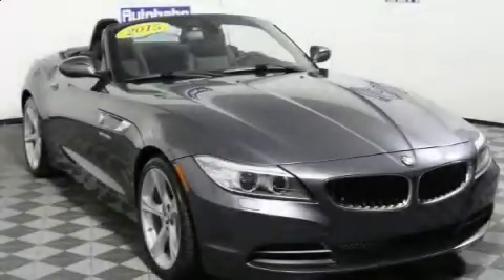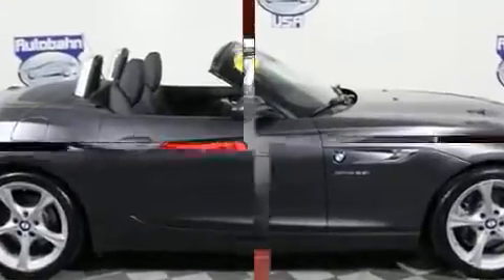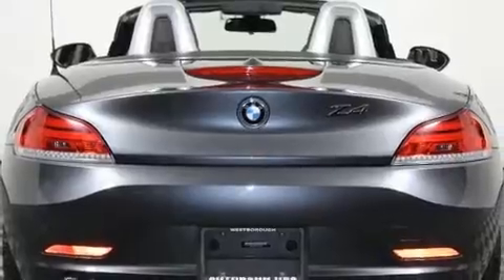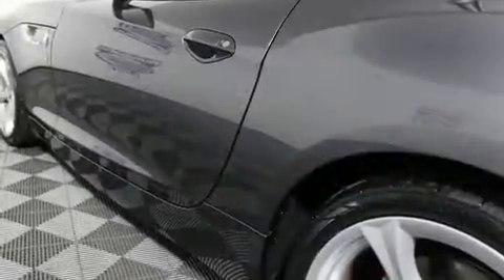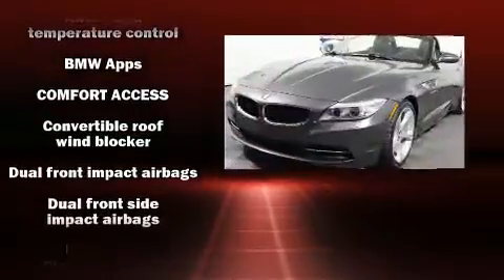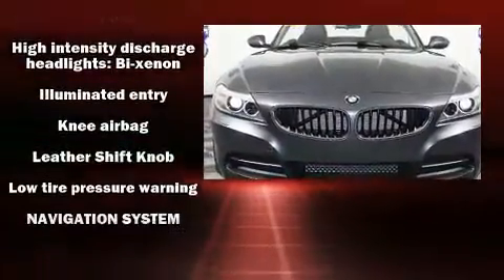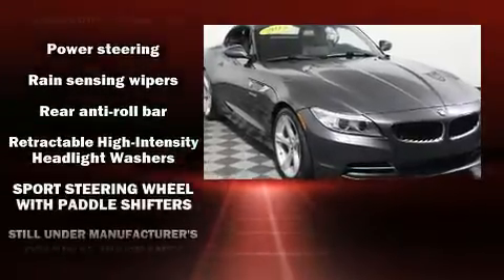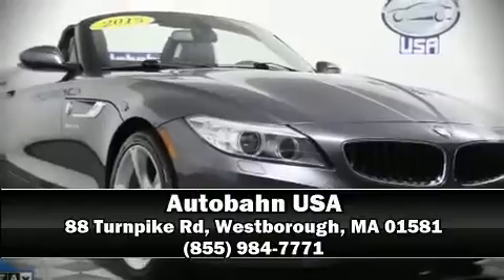2015 BMW Z4 Sdrive28i in Westborough, MA 01581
Autobahn USA
88 Turnpike Rd

Come test drive this 2015 BMW Z4. With just over 30,000 miles on the odometer, this vehicle invigorates its segment with sporty proportions, generous equipment and exceptional safety! BMW made sure to keep road-handling and sportiness at the top of it's priority list. Smooth gearshifts are achieved thanks to the 2 liter 4 cylinder engine, and for added security, dynamic Stability Control supplements the drivetrain. The engine breathes better thanks to a turbocharger, improving both performance and economy. BMW prioritized handling and performance with features such as: a power seat, an automatic dimming rear-view mirror, air conditioning, heated door mirrors, a power convertible roof, remote keyless entry, and seat memory. With high intensity discharge headlights illuminating your path, you'll always appreciate maximum visibility. BMW ensures the safety and security of its passengers with equipment such as: knee airbags, front side impact airbags, traction control, brake assist, a security system, an emergency communication system, and 4 wheel disc brakes with ABS. Adaptive cruise control maintains a pre set distance behind the car ahead of you, simplifying highway driving and enhancing safety. A Carfax history report provides you peace of mind by detailing information related to past owners and service records. Our sales reps are extremely helpful & knowledgeable. We'd be happy to answer any questions that you may have. Stop by our dealership or give us a call for more information.